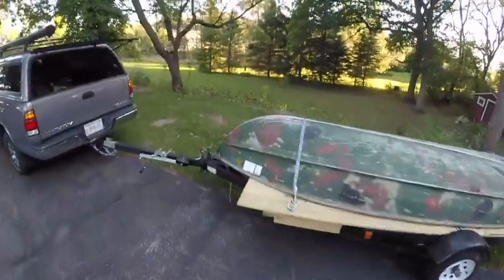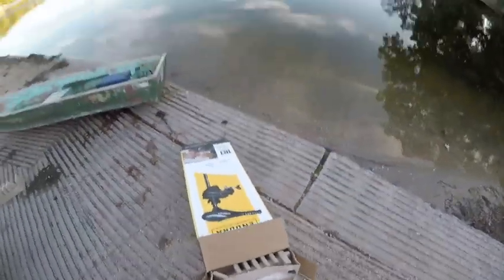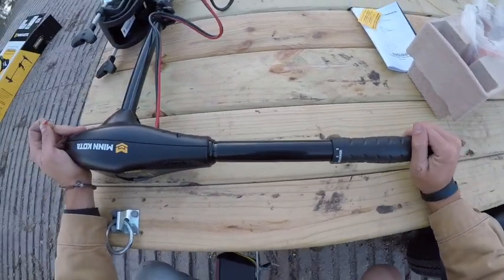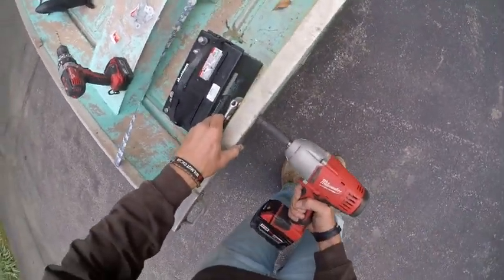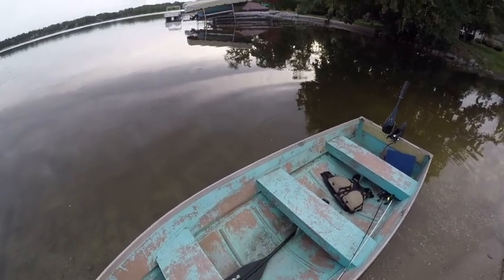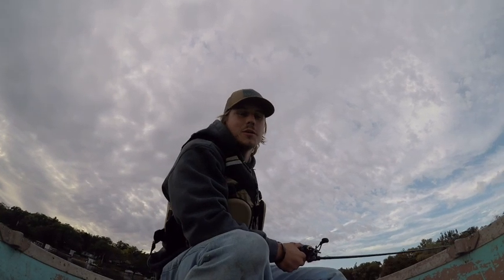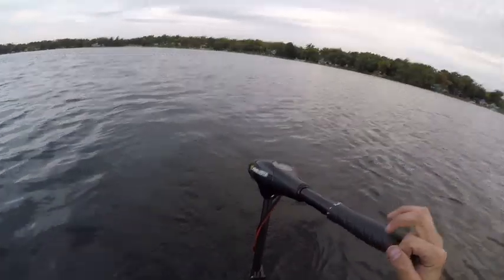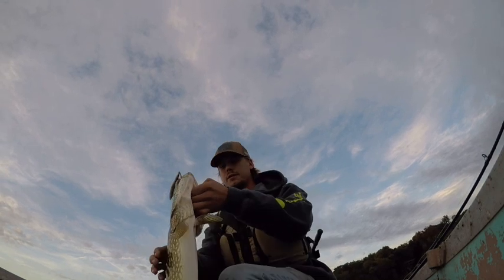Minnkota Endura Trolling Motor Review | Water Trial & Unboxing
Went out to my local Walmart and bought the Minnkota Endura Trolling motor.This Minnkota Endura is a 40lb thrust and 36" shaft model. This motor has impressed me to say the least!